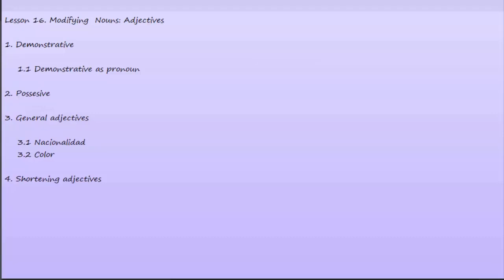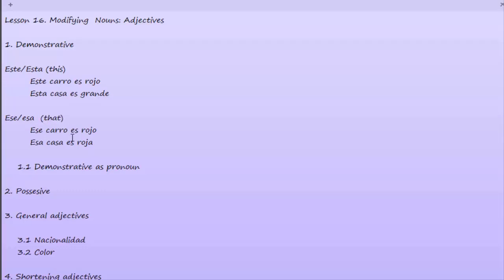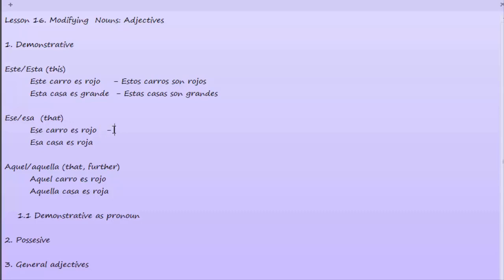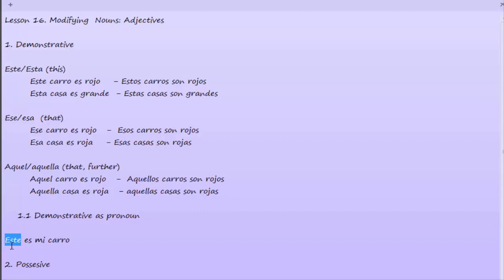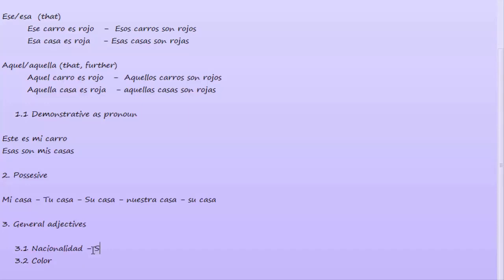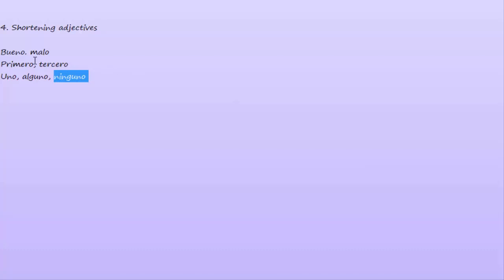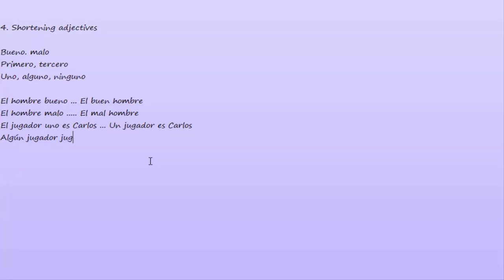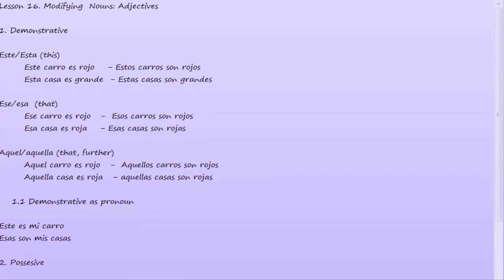Languag3 Lessons: Adjectives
Did you find this video useful? Remember, if you want to take our spanish courses, improve your spanish skills or simply just take some lessons you can go to our